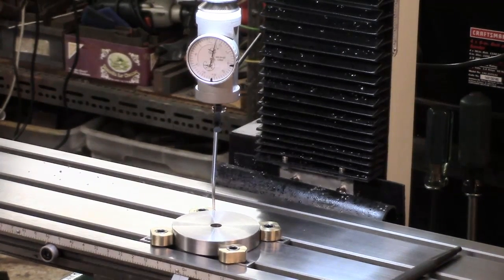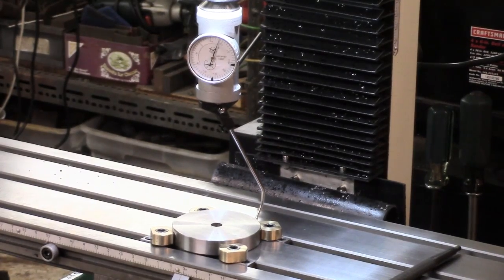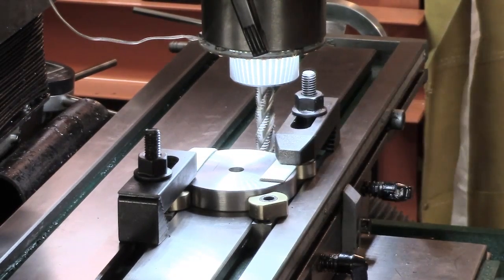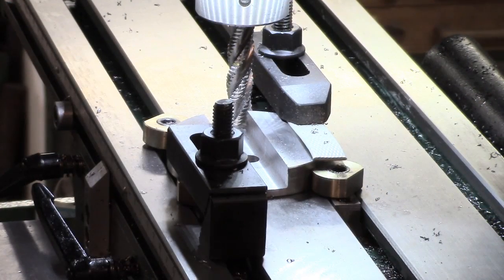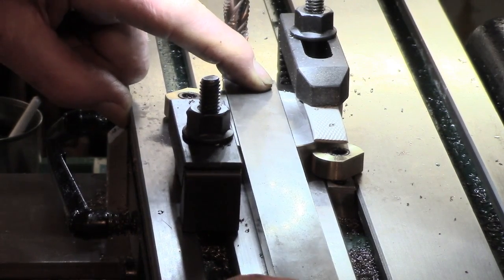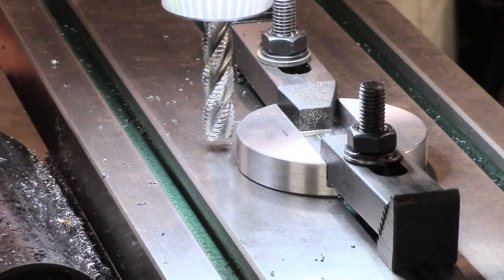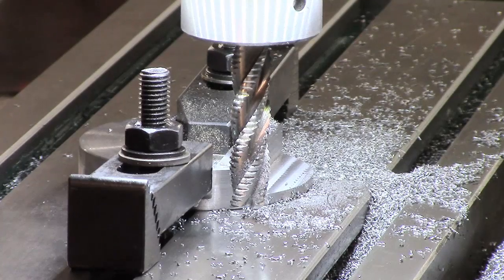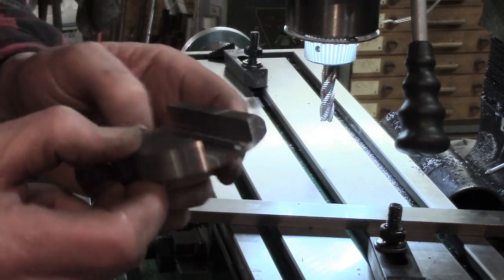Radius Ball Turner Part Two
Here we move on with the milling required on the "swivel base" - the 3" x nominal 1/2" disk. Main removal of material is central, to accommodate a piece of 1" x 3/8" bar - that to act as the sliding movable base for a tool post - yet to make that. The other material removal is on one side in order to have a section next to the bar slot for using set screws for locking. When machined, this section suffered a slight out of parallel - mainly due to problems setting up - no major down-side other than appearance and machinist's frustration at an imperfection! Might have a gravity drip oil feed project in mind for the mill.